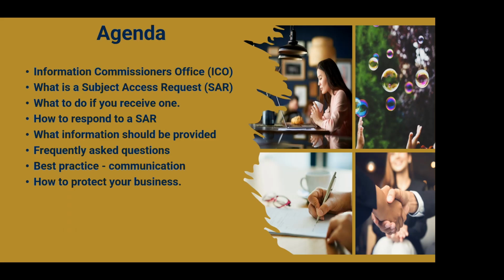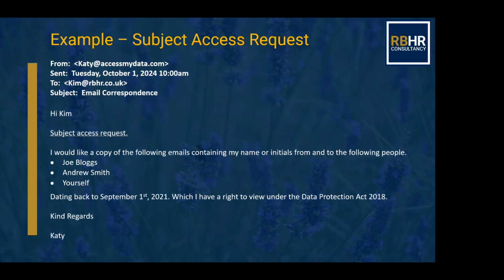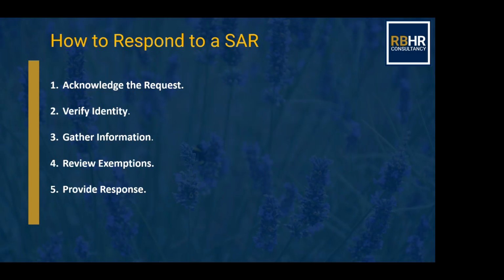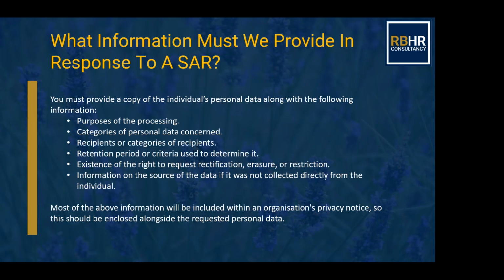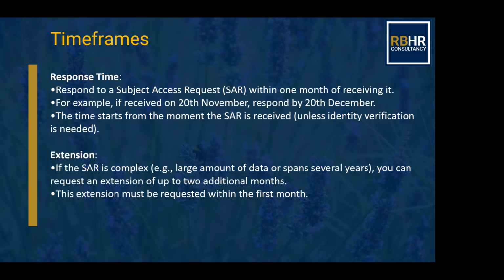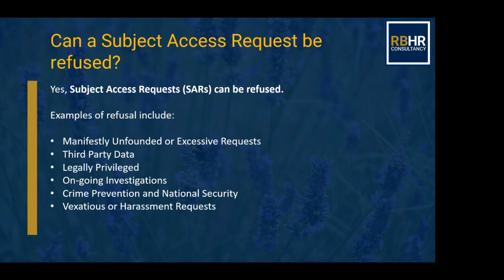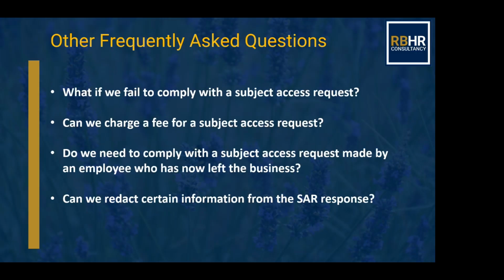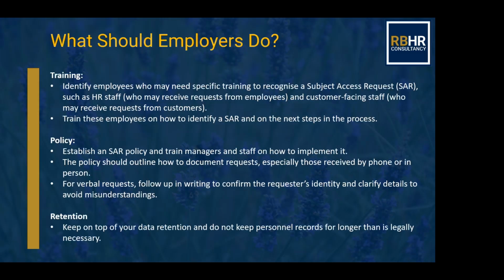Subject Access Request Webinar 2024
Find out more on how to handle Subject Access Requests

This video will provide you with all the information you need to understand SARs. You will find out:

• What a Subject Access Request is
• How to handle a Subject Access Request and the timelines
• What happens if you fail to response to a Subject Access Request

Speaker:
Kim Baker, HR Consultant